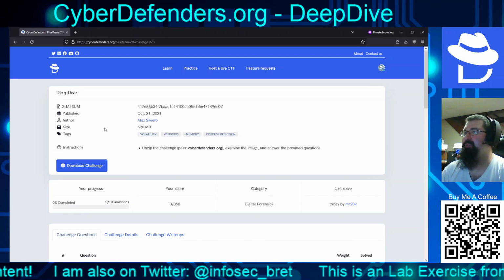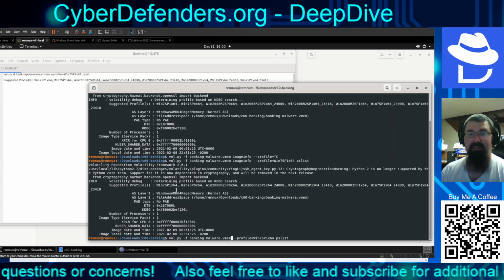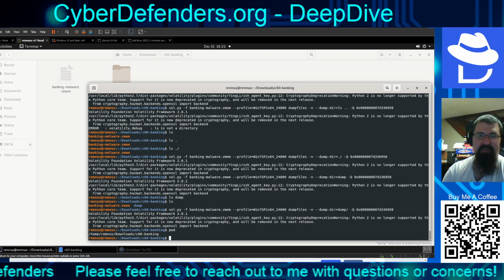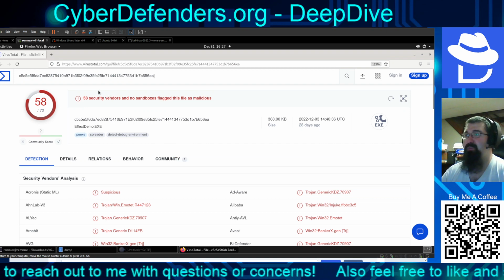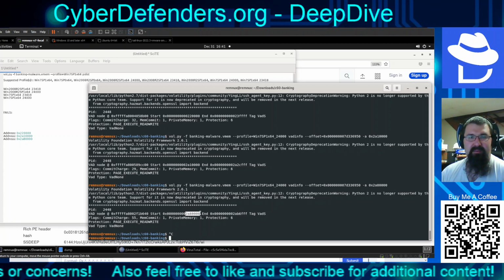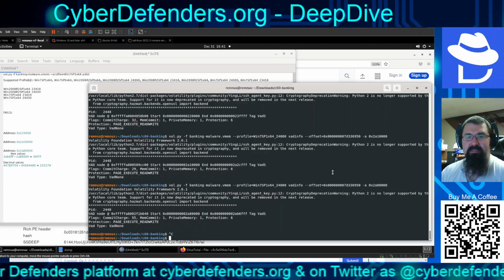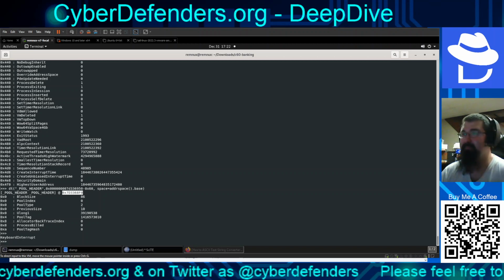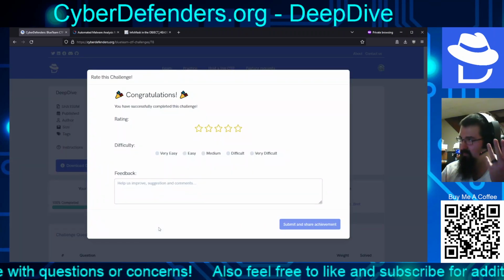CyberDefenders - DeepDive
Today we tackle the DeepDive exercise on the CyberDefenders platform, as we complete the 10 questions using the supplied memory file and Volatility.

Scenario:
You have given a memory image for a compromised machine. Analyze the image and figure out attack details.